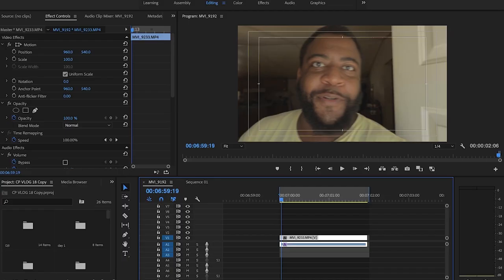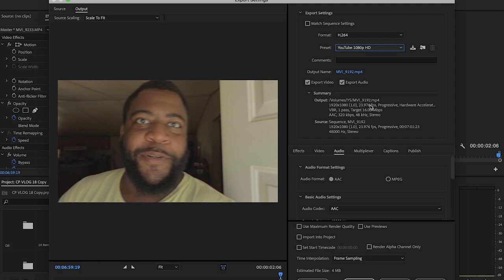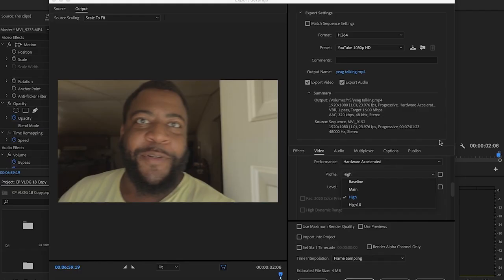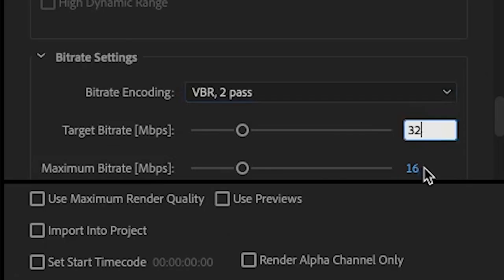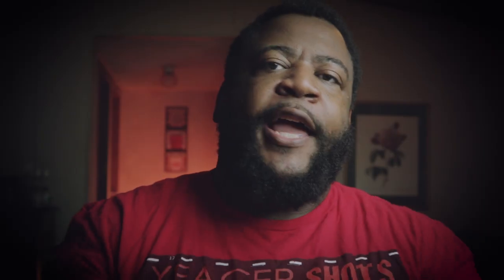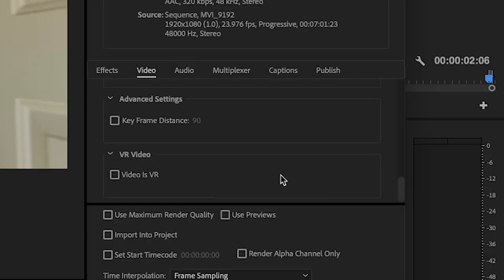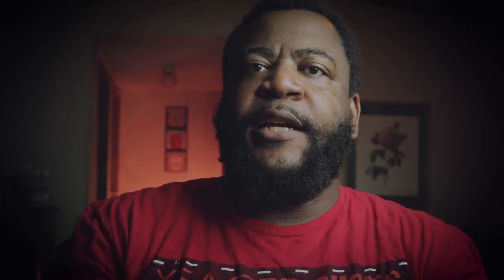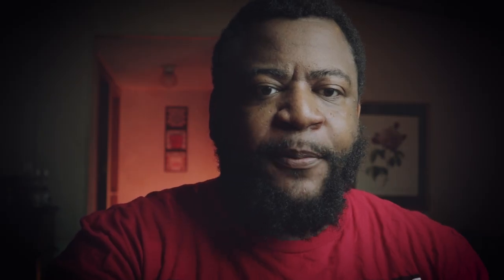Don't Make This Premiere Pro Export Mistake Like I Did :(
In this Quick Shot we're talking about Adobe Premiere Pro Export Settings for 1080p.  I completely over looked this and I'll show you the problem it caused and how easy it is to fix during the export process!
About the "PREVIEWS CHECK BOX"

What I listen to music on and do light editing with are Apple AirPods
Canon STM 10-18 Cropped Sensor Lens is great Vlog Lens
Spaking of versatile, use the Joby Gorilla Pod when on the go.

64gb Micro SD Card for 4k Video